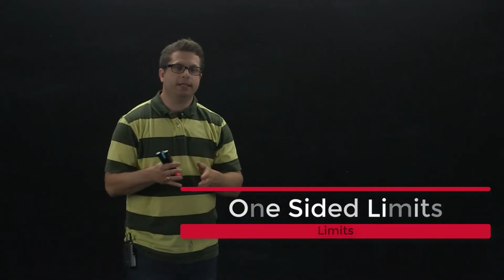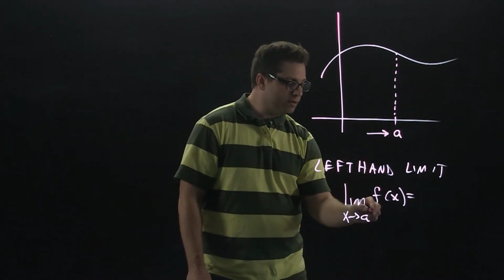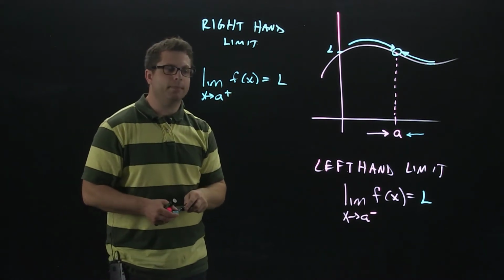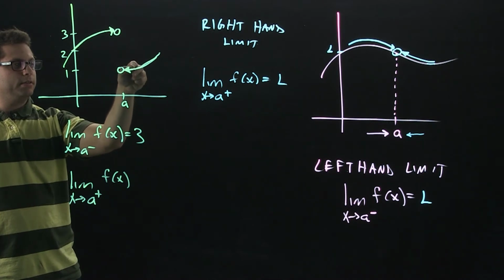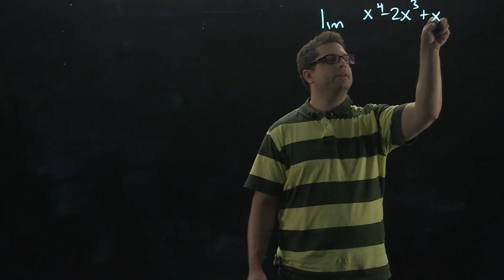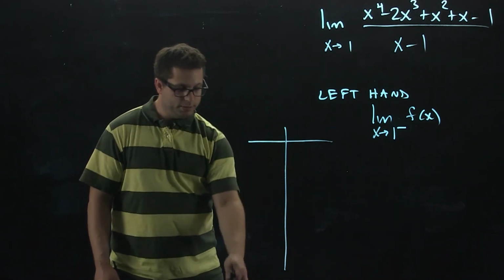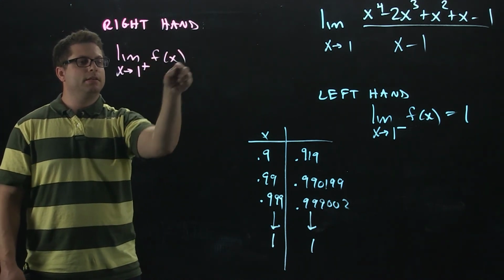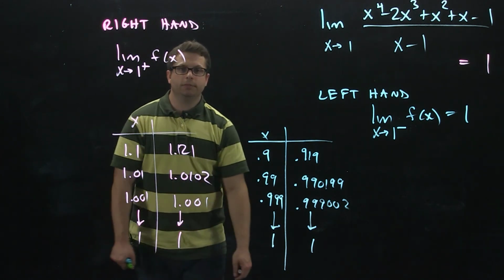What are One Sided Limits?